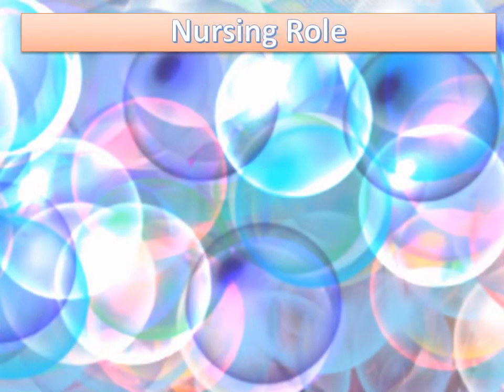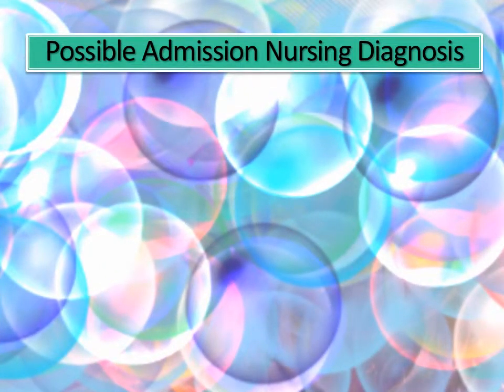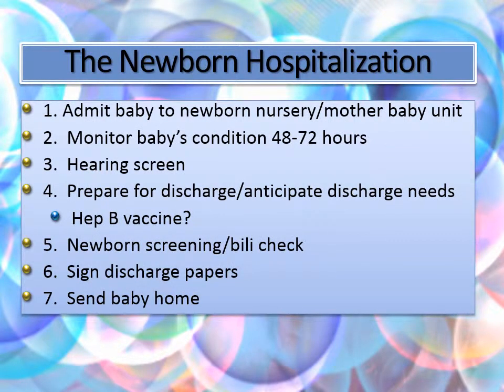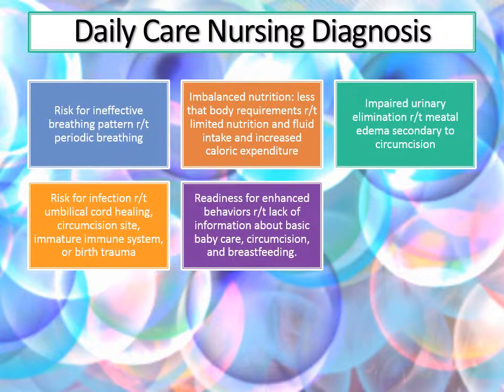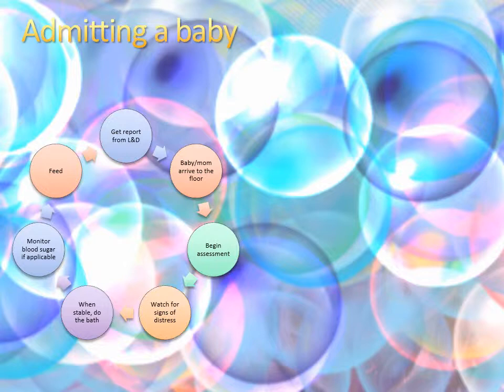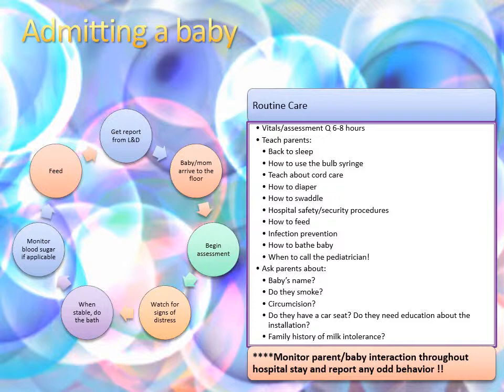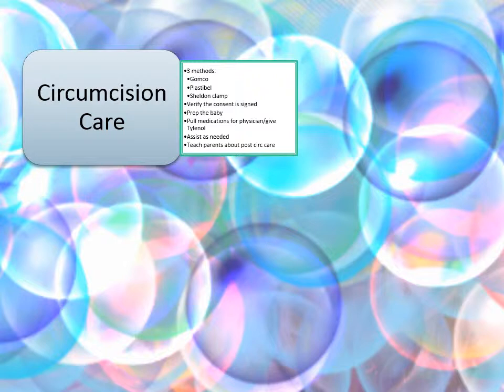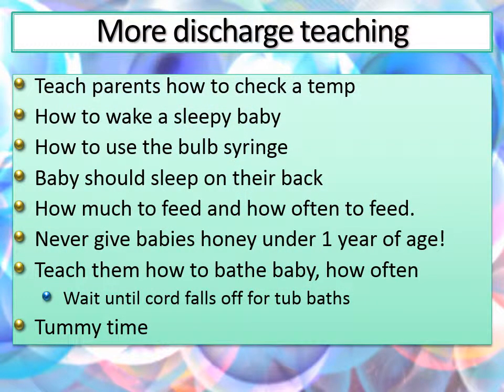Assessment and Care of the Newborn Part VIII